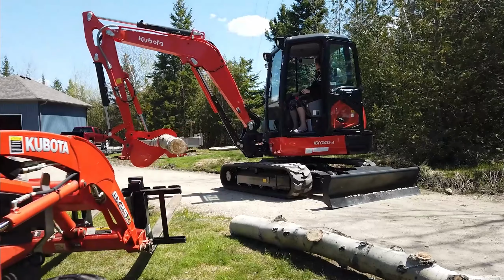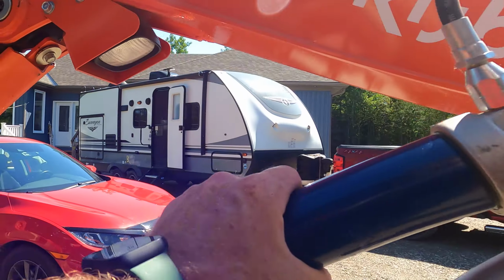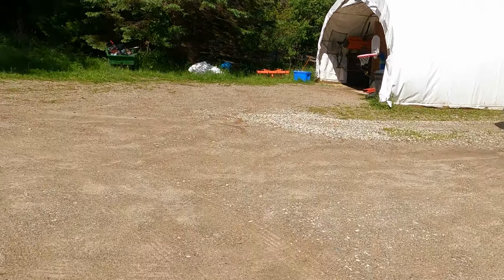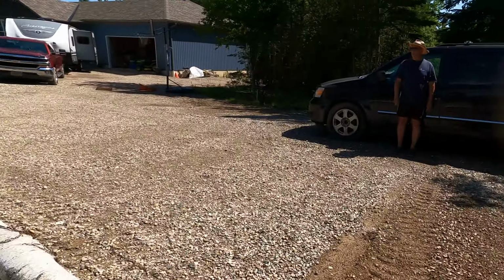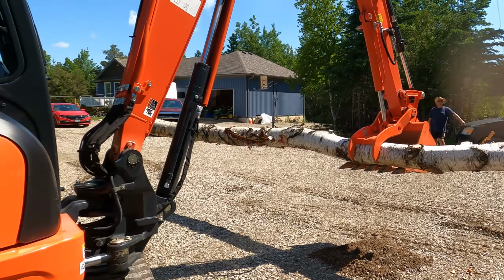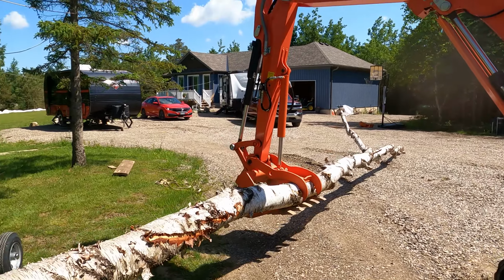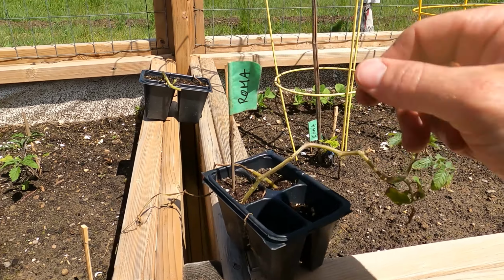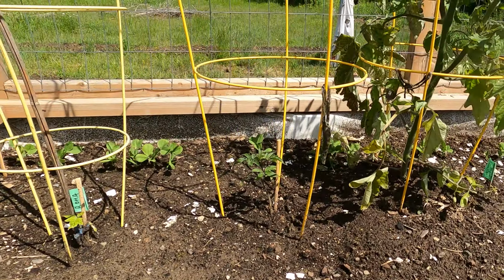Kubota KX040 And 28 Ton Wood Splitter Make Short Work Of A Birch Tree - No.107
We assembled our new wood splitter in the last video and now we'll give it a work out. Using the Kubota KX040-4 we'll pull a birch tree out of the bush to be cut and split.